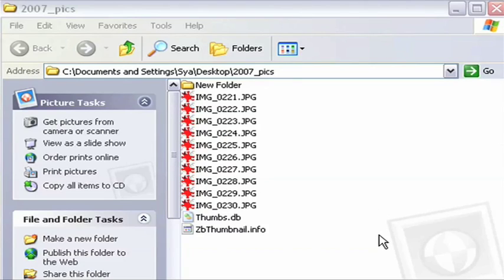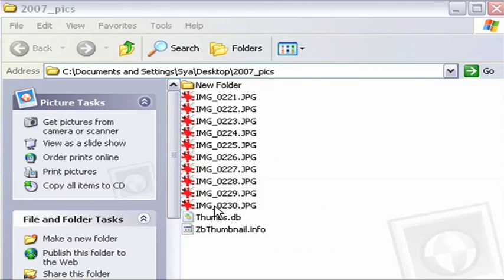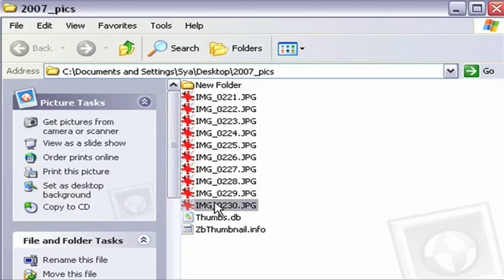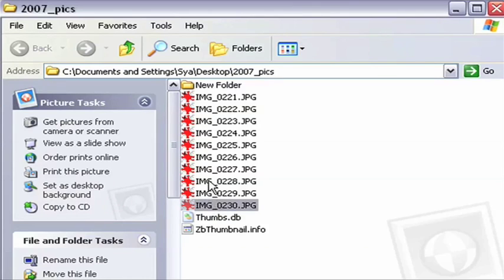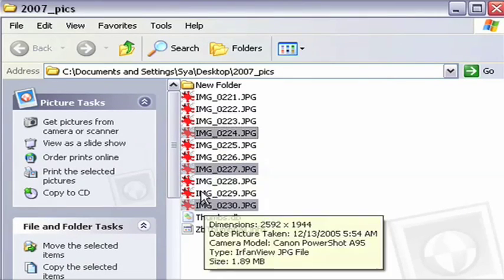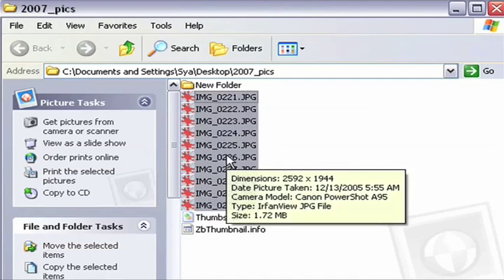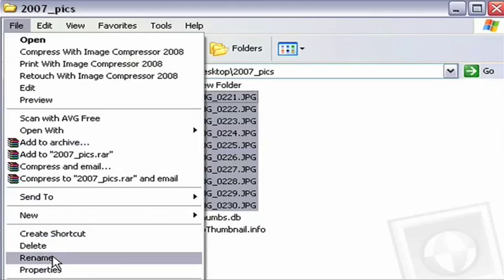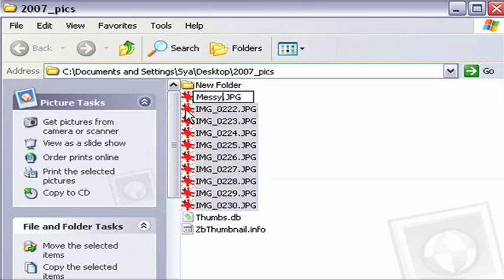Learn how to rename a batch of files in Windows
Rather than make you go through the trouble of renaming a hundred files one at a time, Windows allows for batch renaming of a group of selected files.  A Internet tutorial by butterscotch.com.